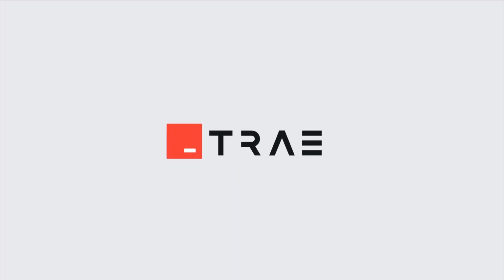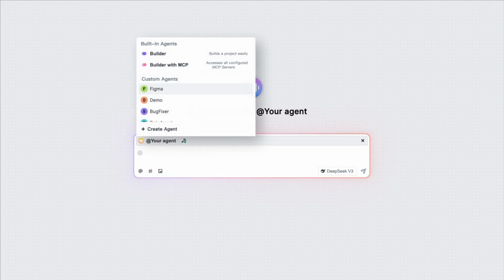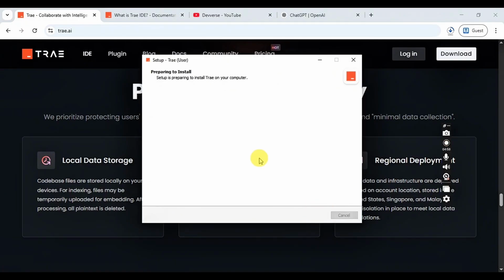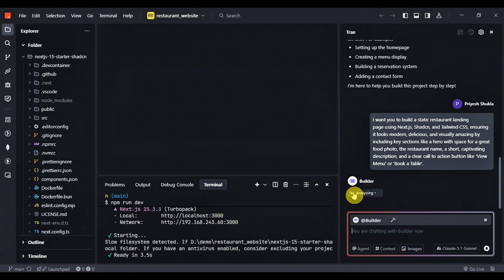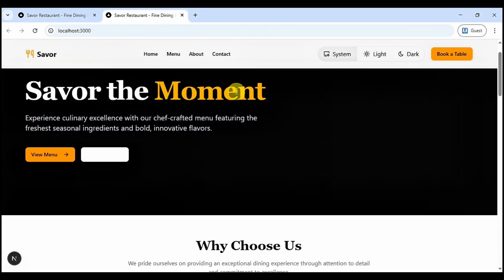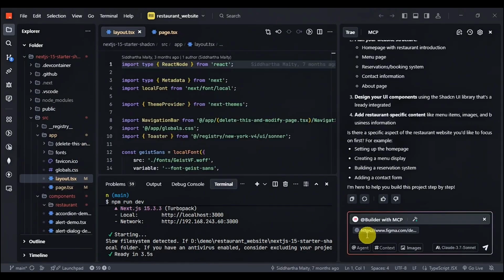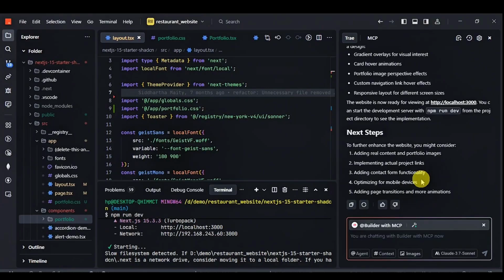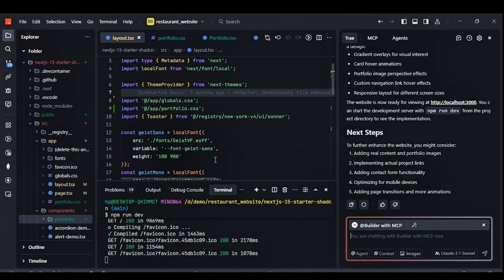Trae AI – Coding will never be the same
Is this the end of coding as we know it? Trae AI is a brand new, AI-native IDE that doesn't just help you code—it codes FOR you. In this in-depth first look, I put this free AI coding tool to the test to see if it lives up to the hype.
We'll go from a single text prompt to a fully functional website in minutes. Forget simple autocompletion—this is a true AI developer agent that can create files, run commands, and build entire applications from scratch. If you're a student, a developer looking to boost your productivity, or just curious about the future of software development, you don't want to miss this.
Join me as we explore Trae IDE, a powerful new alternative to VS Code with Copilot or Cursor IDE. Can an AI really build a website from a Figma design? Let's find out!

💻 In This Video, We Cover:
A complete walkthrough of the new Trae AI IDE.
How to use the "Builder Agent" to autonomously code projects.
Building a responsive Next.js and Tailwind CSS website from a single command.
Connecting Figma to Trae AI using MCP to generate code from a design.
A review of Trae AI's features, performance, and pricing compared to Cursor IDE.
How to access premium models like Claude 3.5 Sonnet and Gemini Pro for free.

Welcome! On this channel, we explore the cutting-edge of AI, developer tools, and coding techniques to make you a more effective and productive programmer.